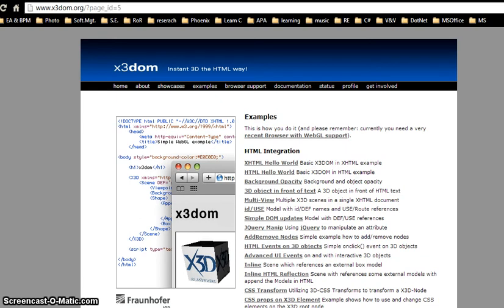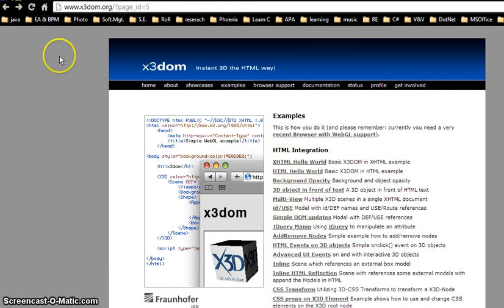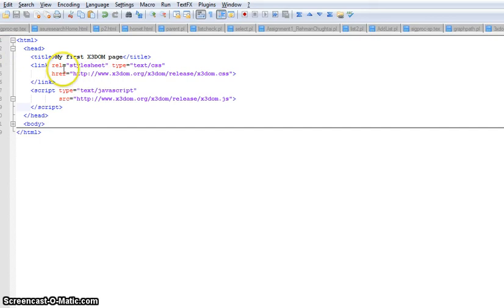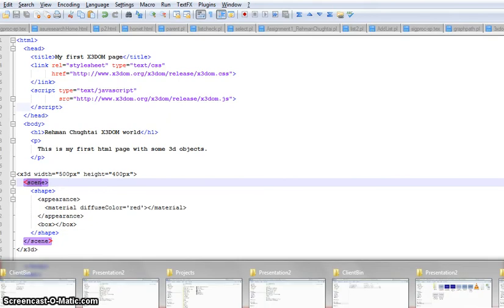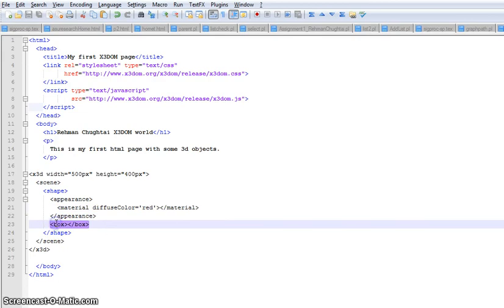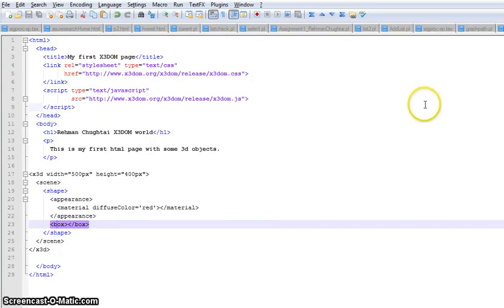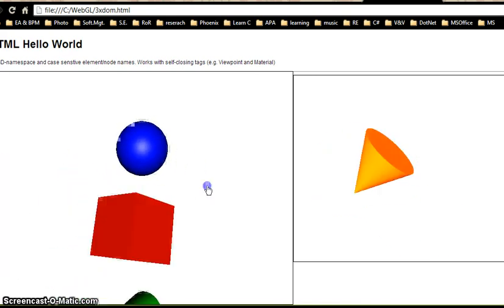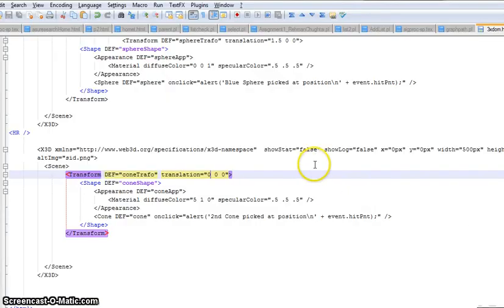X3dom TEST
A simple introduction for using X3dom.org for creating 3d object in WebGL